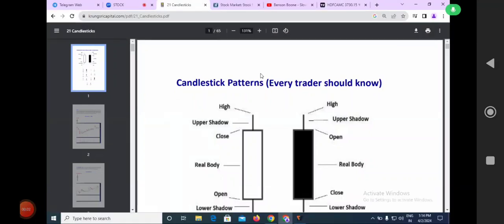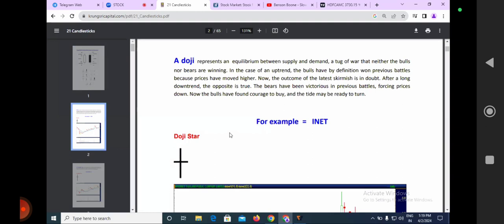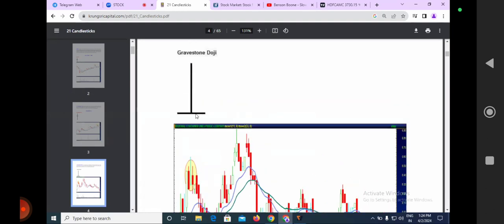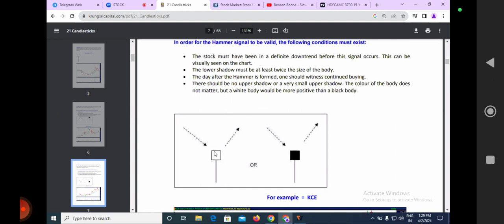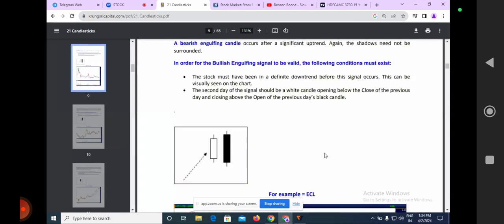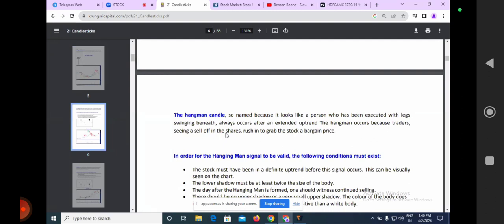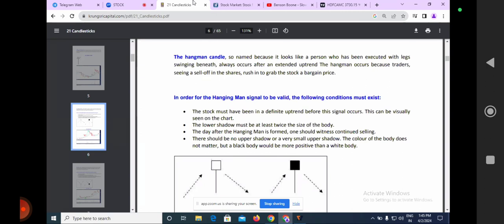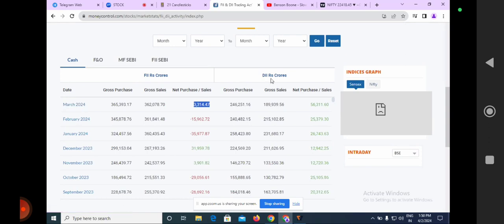Class on Stock Market